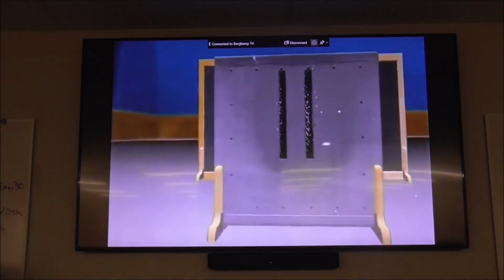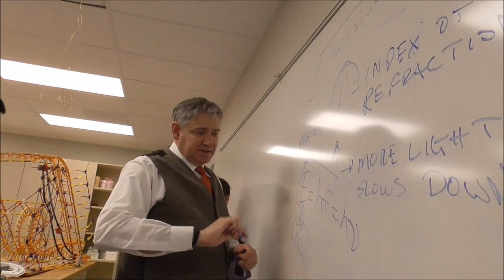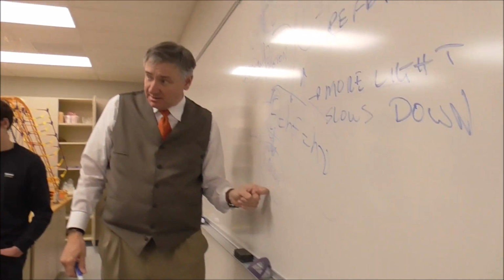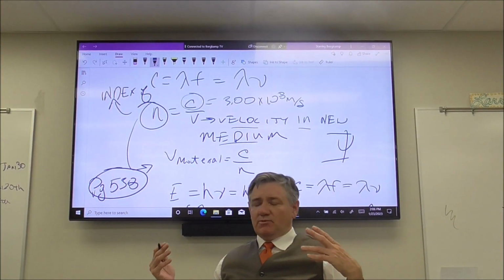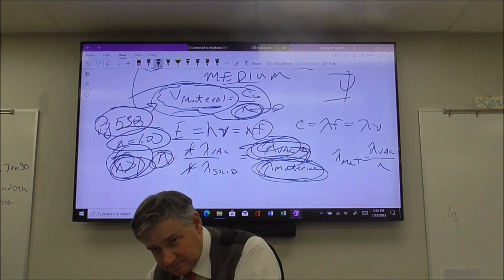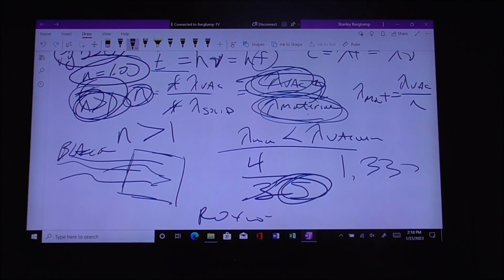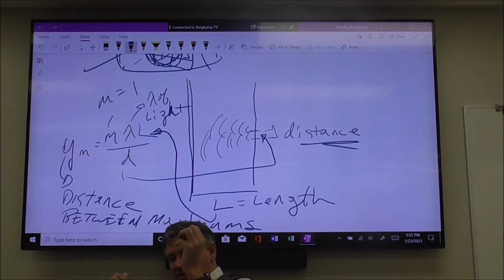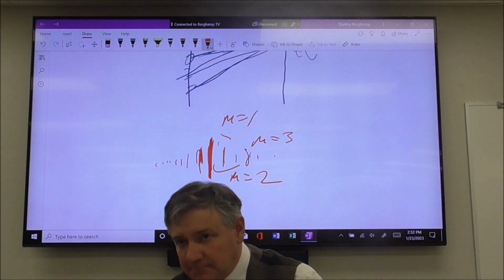AP Physics Jan 23 2023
Introduction to light and the double slit experiment.